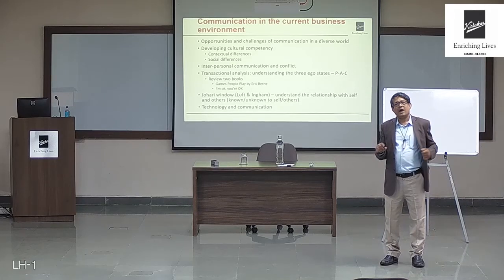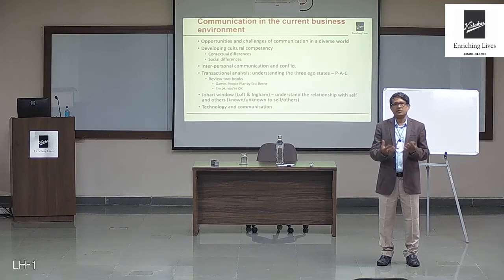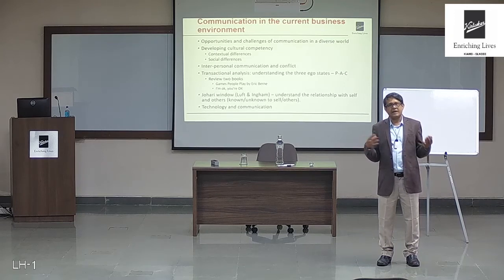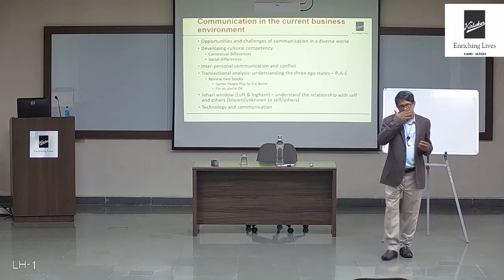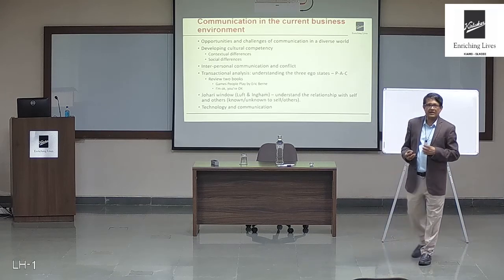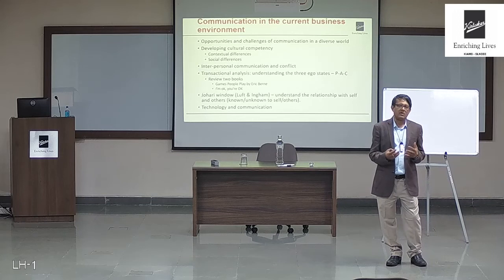Prof. Subrato Nandi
Prof. Subrato Nandi, faculty-KIAMS
Topic: Business Communication!